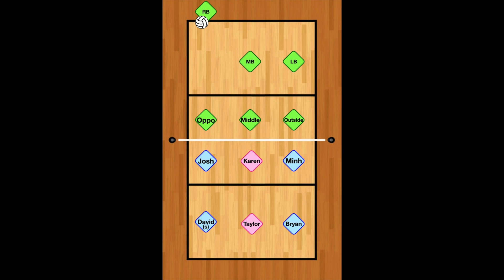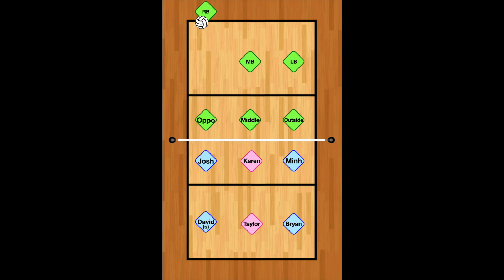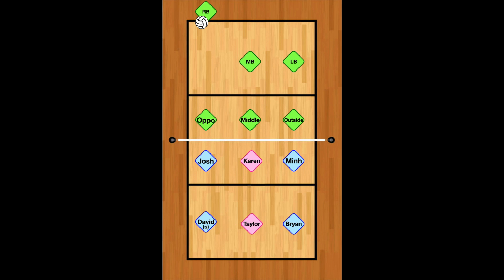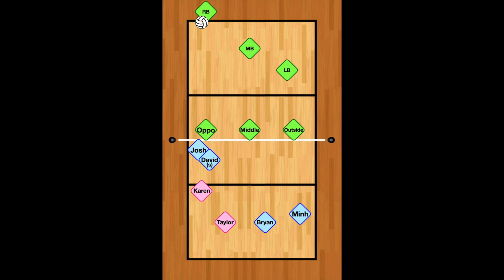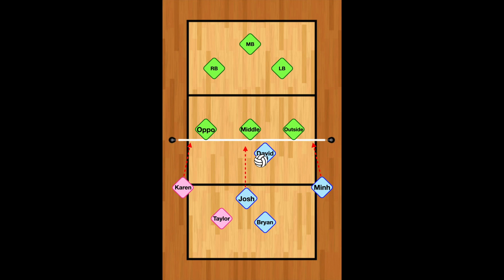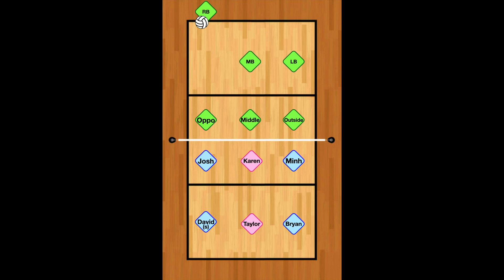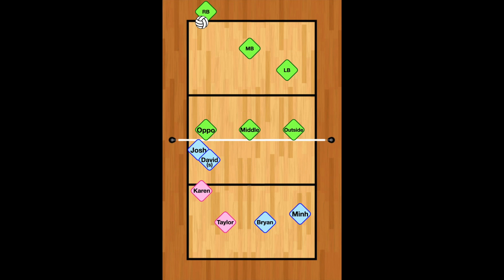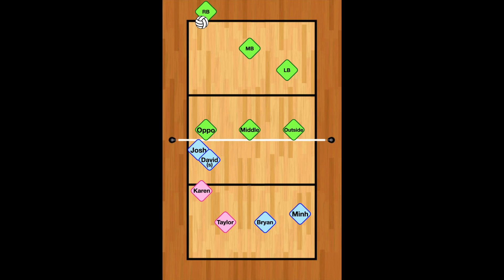Stacking in Volleyball with 6-2 Formation HD 1080p